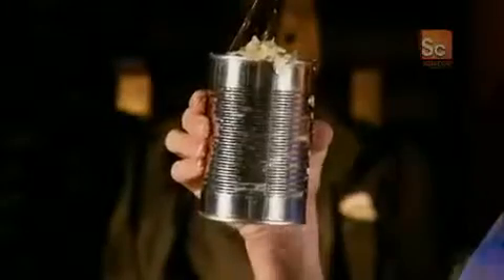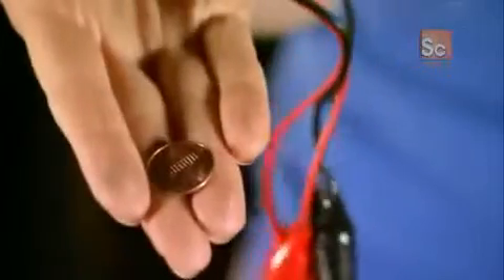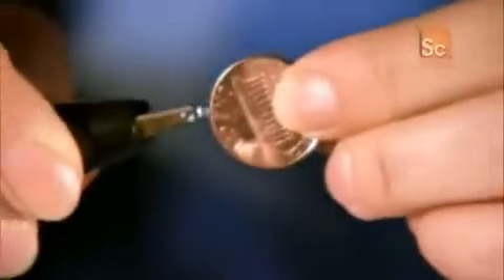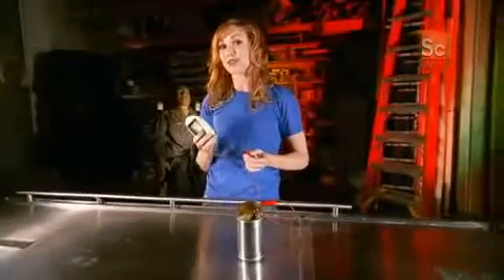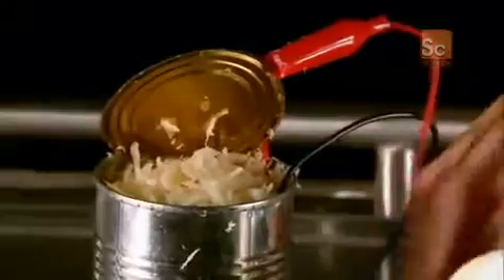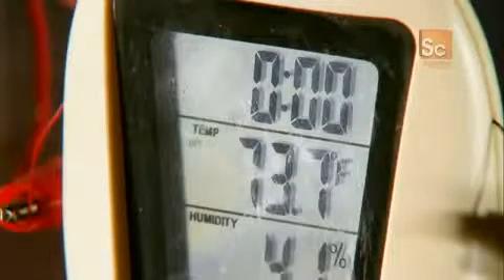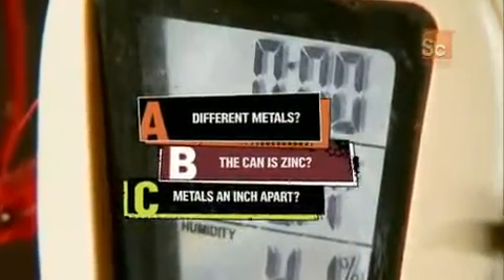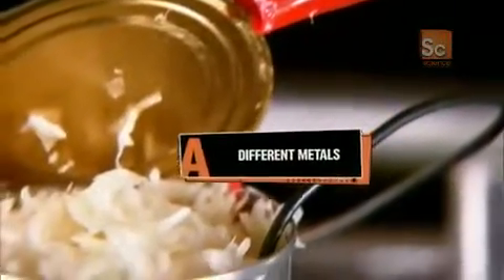Head Rush Sauerkraut Clock